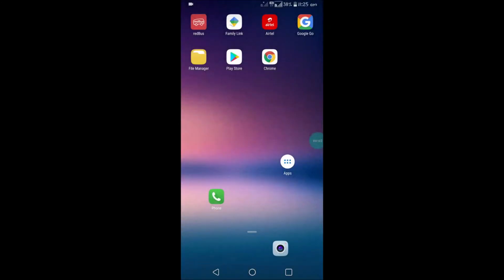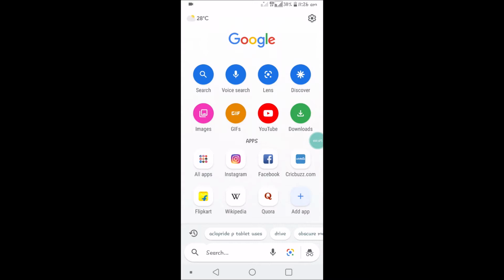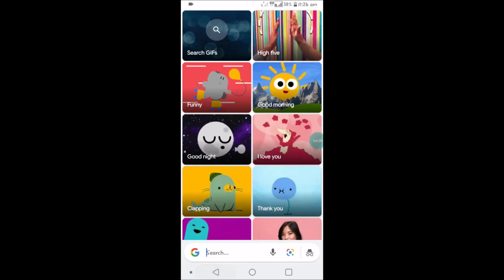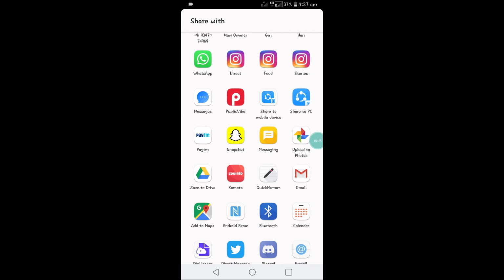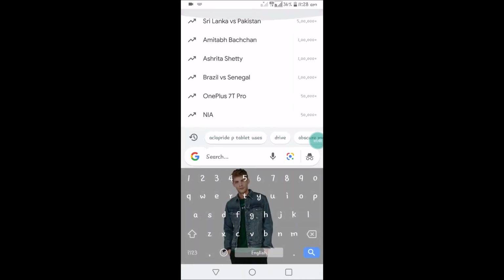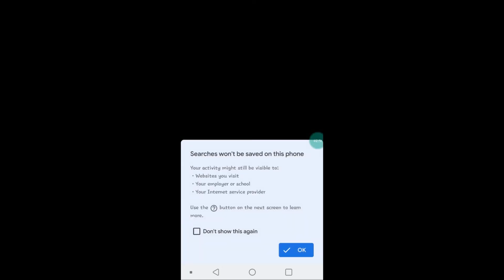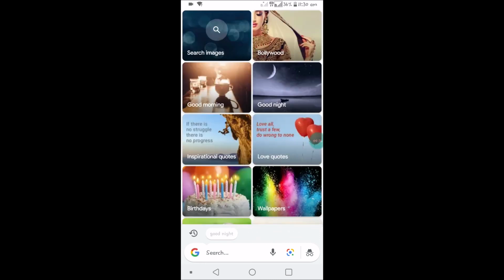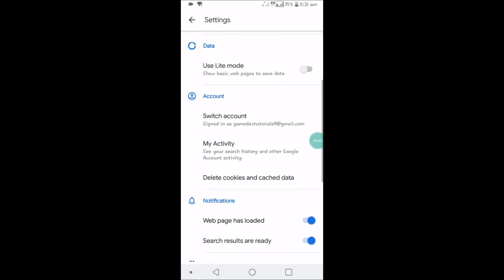Google go how to use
Google Go one of the best app to use for Gif Images to share in messaging apps and to easily for for images and news and easy incognito mode with one click,Google Go app also has lite data mode option through which pages loading might be faster on low network issues.Above video explains how to use Google go app 2019.